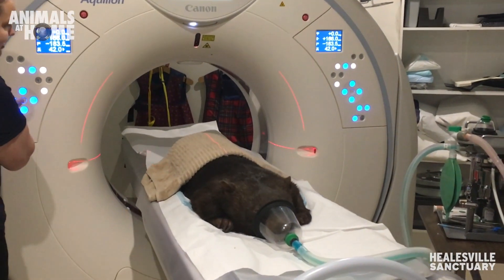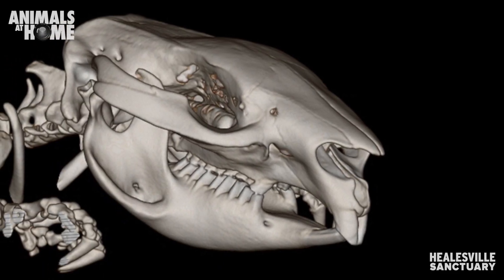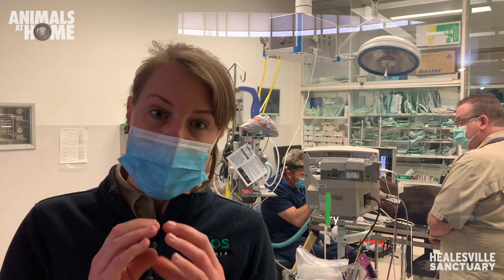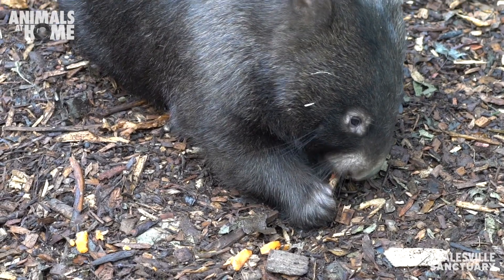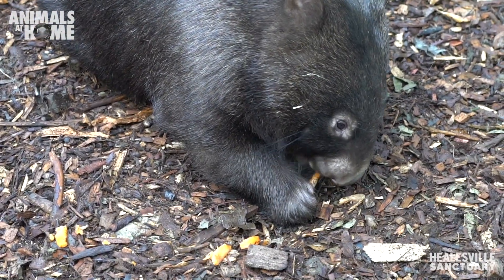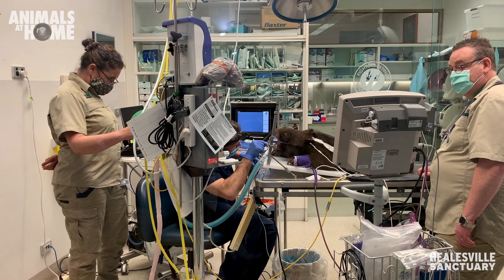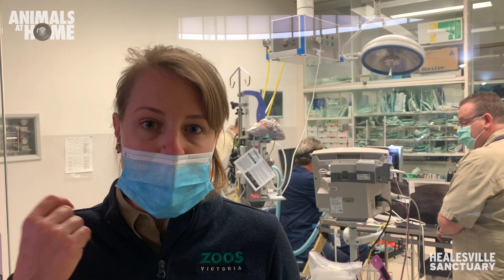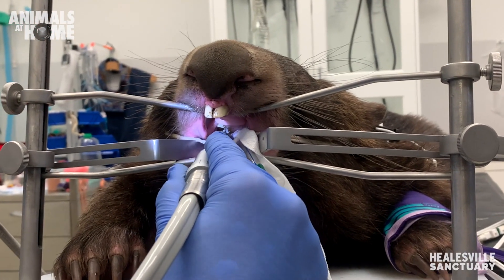Gem the wombat has a CT scan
Healesville Sanctuary wombat Gem's teeth didn’t seem to be grinding against each other properly. Keepers first noticed something was amiss when Gem started avoiding hard or crunchy foods. They needed to see what was going on in Gem’s mouth, but because wombats teeth are set far back in their head, the best way to see them was with a CT scan.